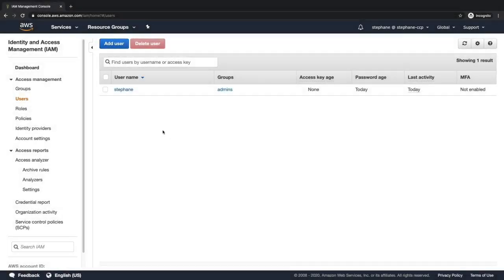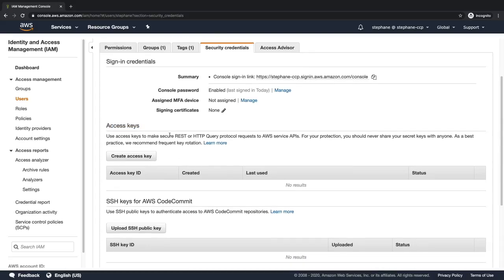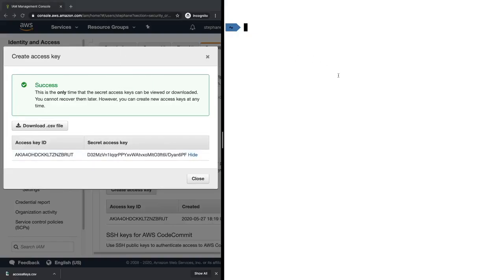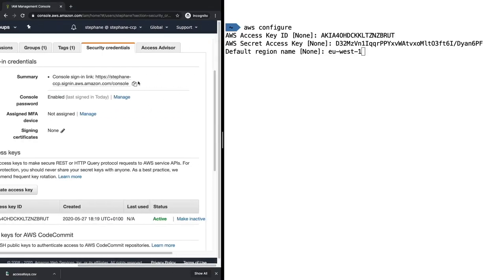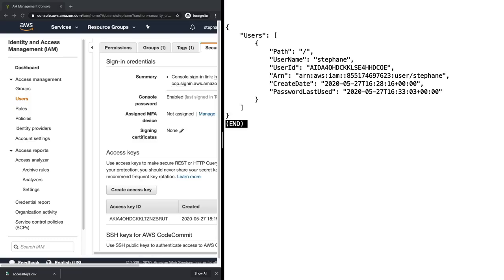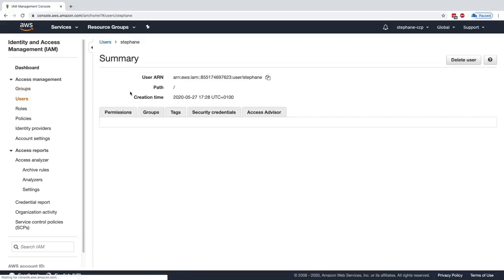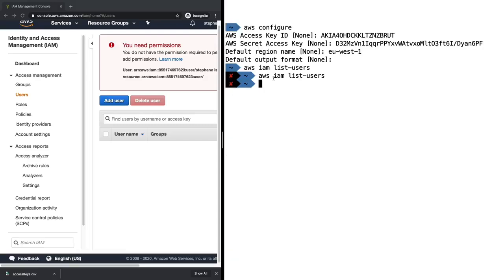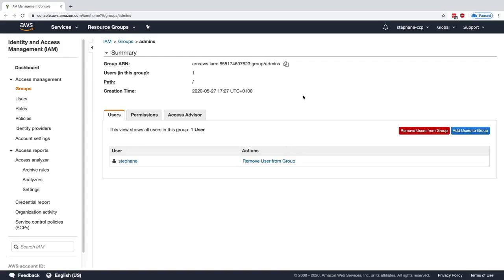AWS IAM MANAGE